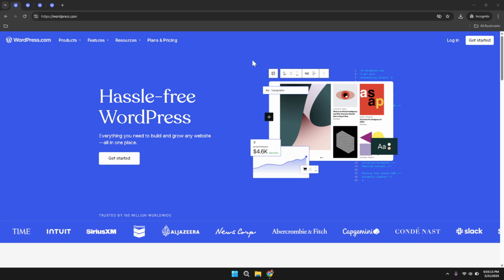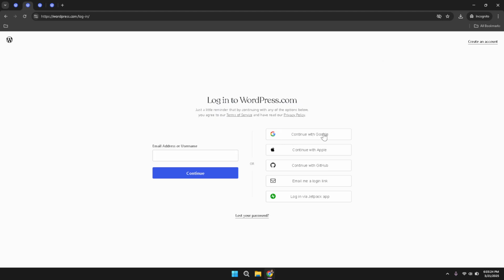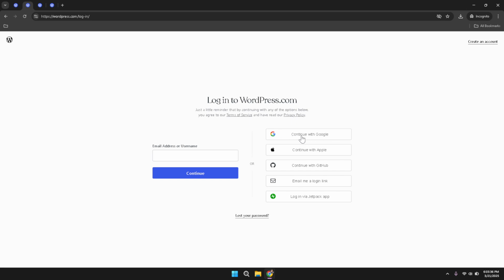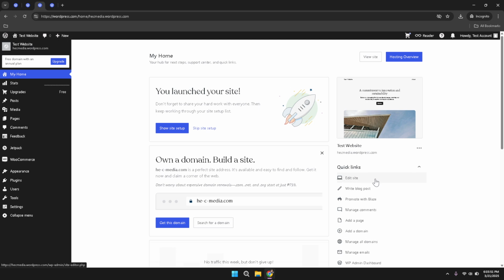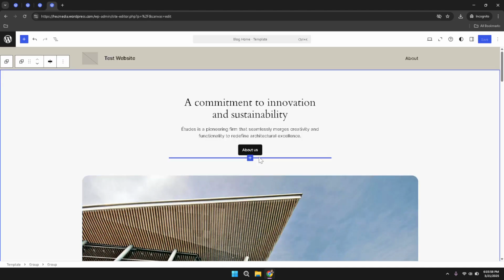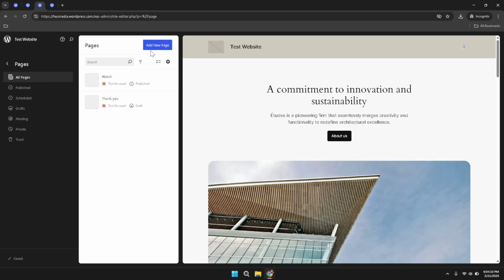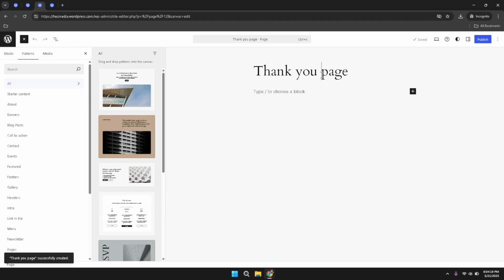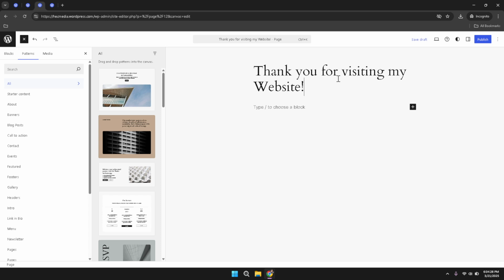How to Create Thank You Page in Wordpress (Full 2025 Guide)